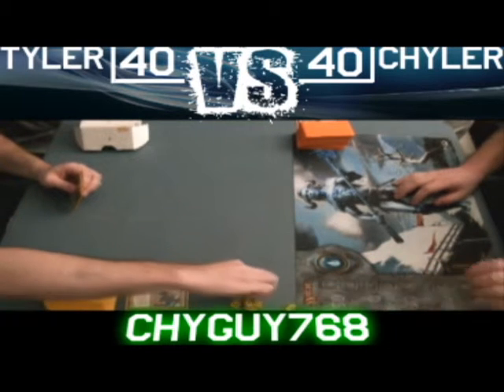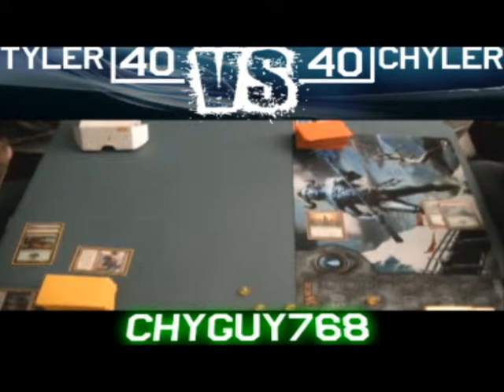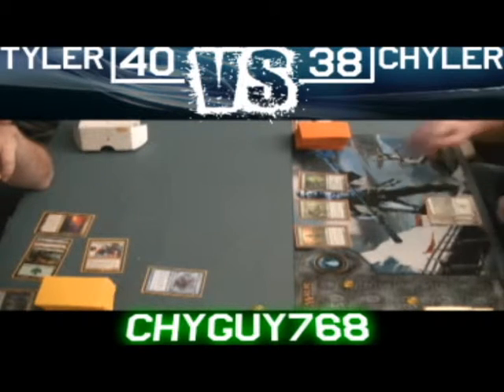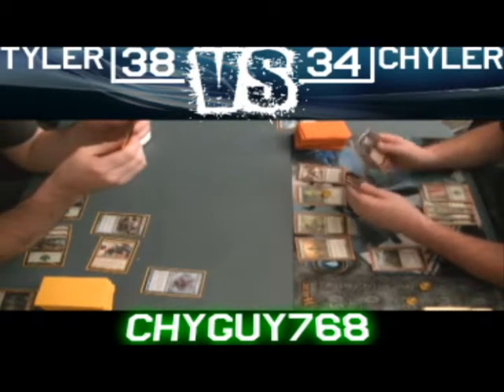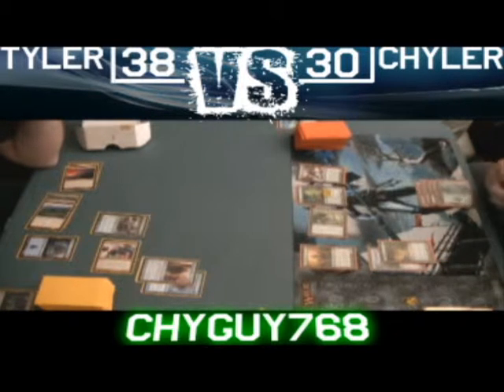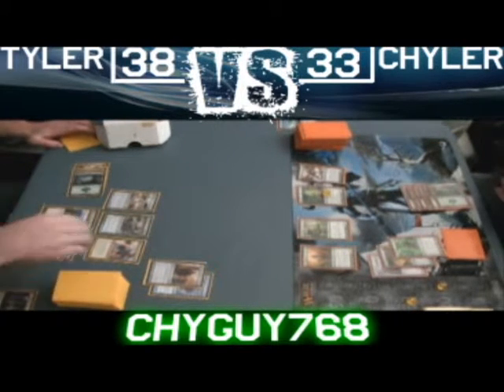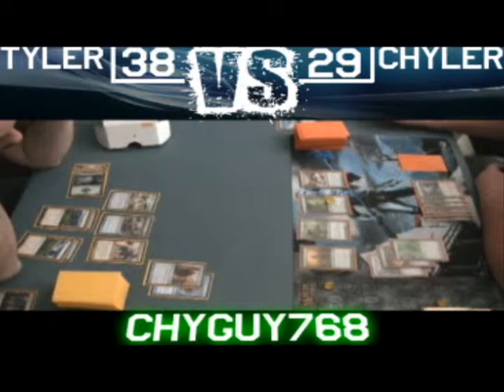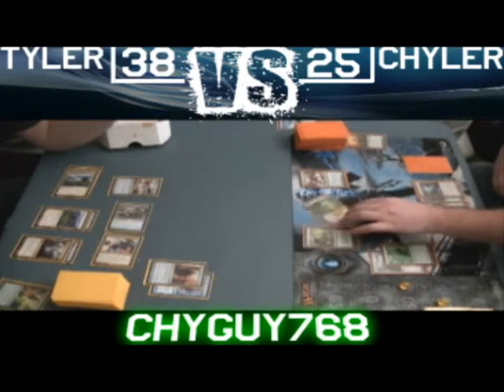THE COMMANDER CHRONICLES: GAME 1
join us for an exciting game of commander